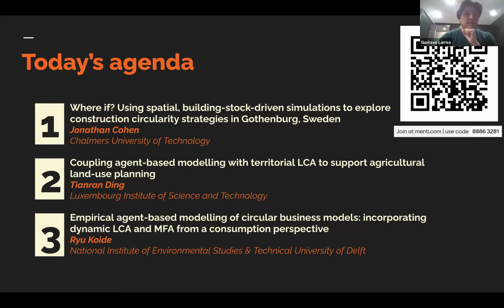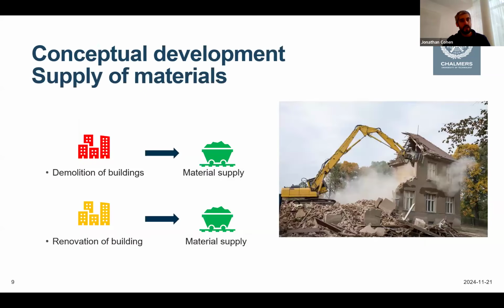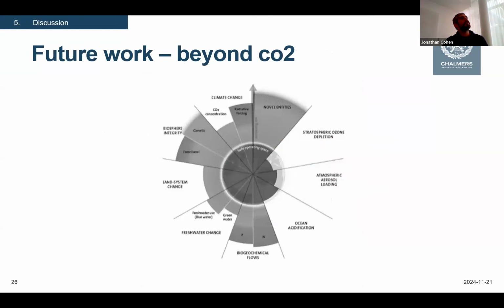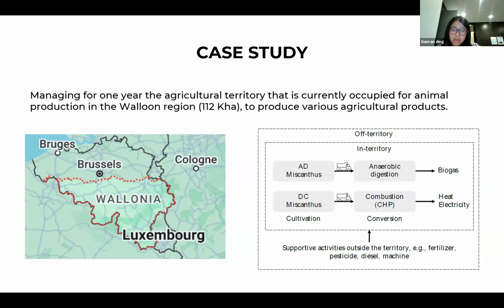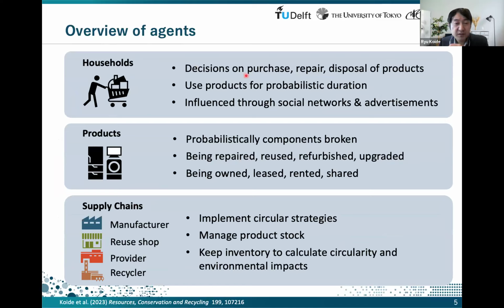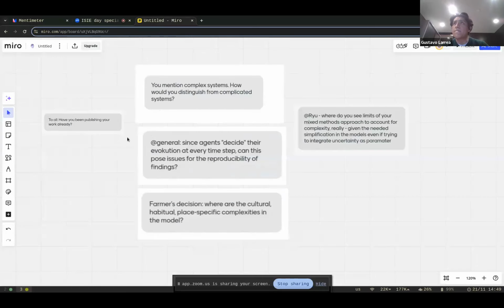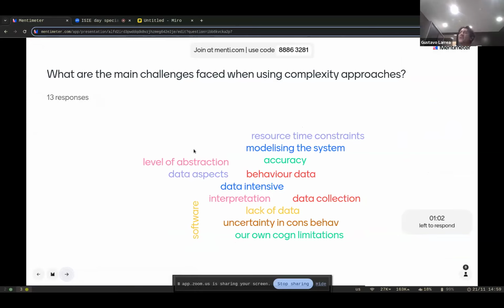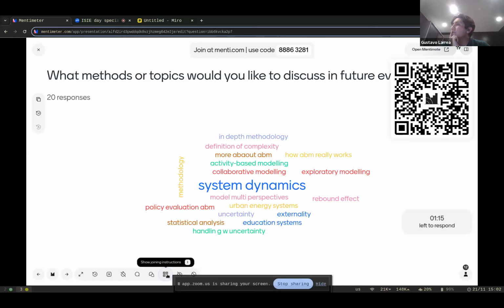[Webinar 21.11.2024] Showcasing the potentials of agent-based modelling for Industrial Ecology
Production and consumption systems are socio-technical systems that are now more complex and intertwined than ever. Studying the sustainability of such systems can be challenging since aspects like heterogeneous patterns, non-linear dynamics and emergent behaviours of consumers and stakeholders add another layer of complexity.

The application of complexity-oriented methods, such as Agent-Based Models (ABMs), can address many of these aspects; however, these methodologies are far from being mainstream in the discipline of industrial ecology due to multiple challenges, including model linkages, analytical frameworks, and data limitations.

In this session, we will briefly introduce this approach to those who want to learn more about the ABM paradigm by showcasing three case studies that contribute to assessing the sustainability impacts of socio-technical systems. The presented models, techniques, and learned lessons will spark the discussion regarding opportunities for further applications/extension and the challenges of adopting such methodologies to address current research inquiries.

Overall, the aim of the session is to reflect on how to mainstream methods and best practices across the discipline of Industrial Ecology, with an interest in adopting complexity-oriented approaches. Such a session will provide a virtual space to engage with fellow modellers and further discuss methods and applications to study sustainable practices.

Organizer:
- Life Cycle Thinking for Complex Systems Initiative
- International Society for Industrial Ecology

Presenters:
- Jonathan Cohen, Chalmers University of Technology
- Tianran Ding, Luxembourg Institute of Science and Technology
- Ryu Koide, National Institute for Environmental Studies & TU Delft

Moderator:
- Gustavo Larrea Gallegos, Luxembourg Institute of Science and Technology

complexitylca.github.io